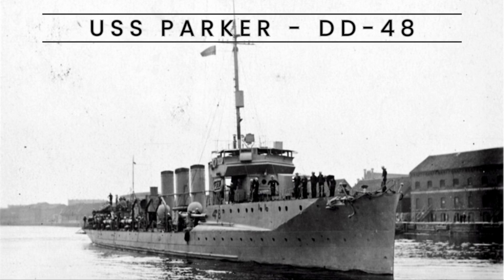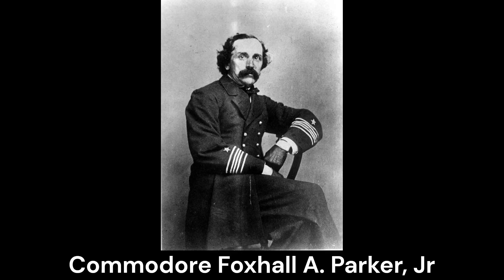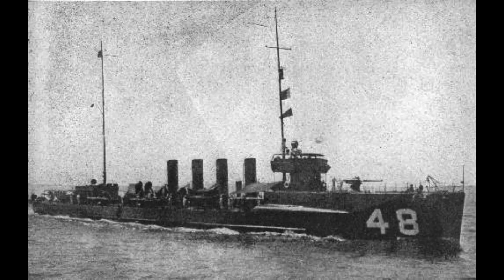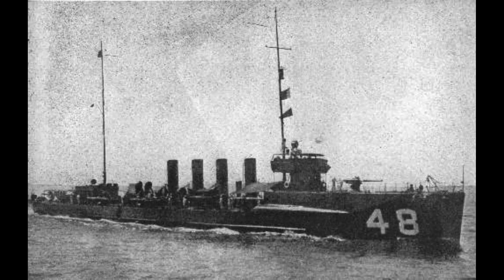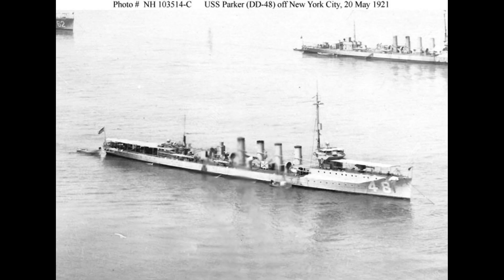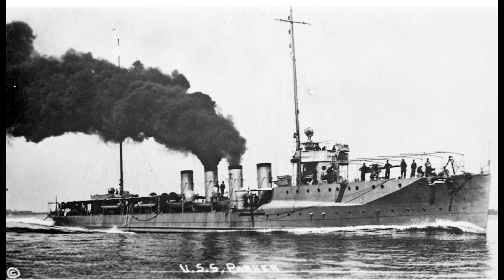USS Parker DD-48 (Destroyer)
USS Parker (DD-48), an Aylwin-class destroyer, built pre-WWI, honored Navy officer Foxhall A. Parker, Jr. Constructed by William Cramp & Sons, launched in 1913, it measured 305+ feet, over 30 feet width, with a standard displacement of 1,036 long tons. Armed with four 4-inch guns, eight 18-inch torpedo tubes, and steam turbines for 29.5 knots. Commissioned in 1914, Parker aided Aylwin post-explosion and played active roles in WWI, escorting convoys, patrolling, and rescuing survivors. Post-war, it continued humanitarian and Mediterranean missions, decommissioned in 1922, and was scrapped in 1935, leaving a legacy of significant service.